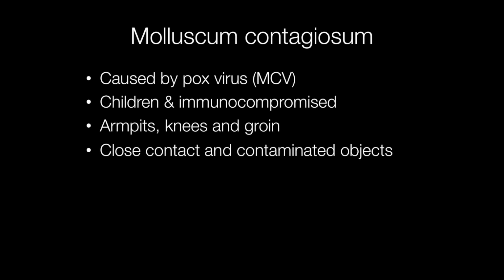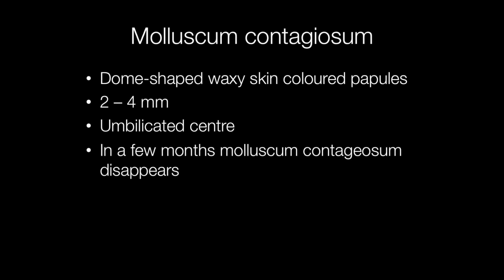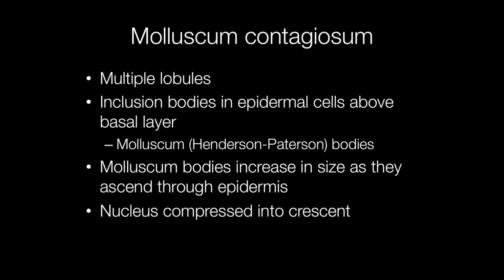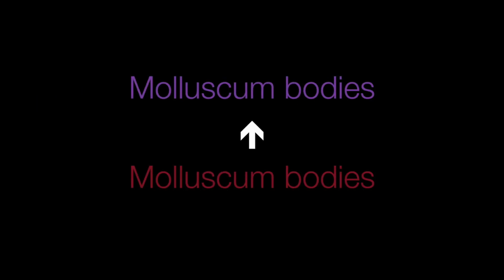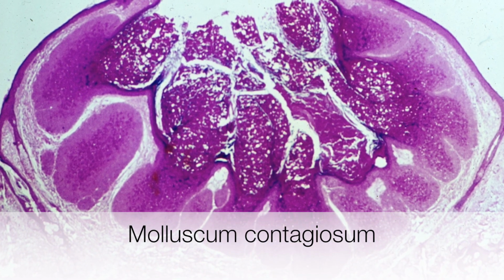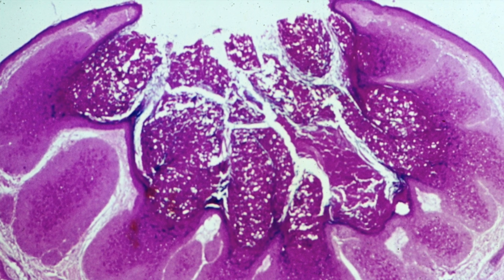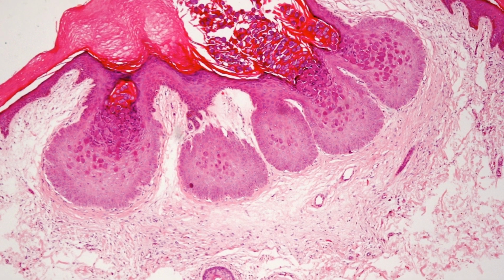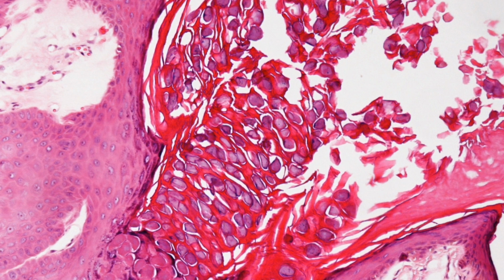Molluscum Contagiosum - Pathology mini tutorial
Molluscum contagiosum is a common infectious skin lesion affecting children and immunocompromised individuals
0:00 Intro
0:10 What causes molluscum contagiosum, what are the risk factors and who gets molluscum contagiosum
0:50 Clinical features of molluscum contagiosum
1:18 Histological features of molluscum contagiosum
2:08 Low power microscopic image of molluscum contagiosum showing umbilicated appearance
2:38 Molluscum bodies
3:00 Change in colour of molluscum bodies